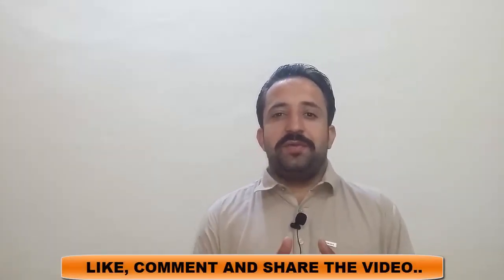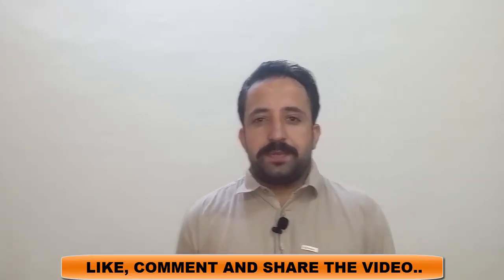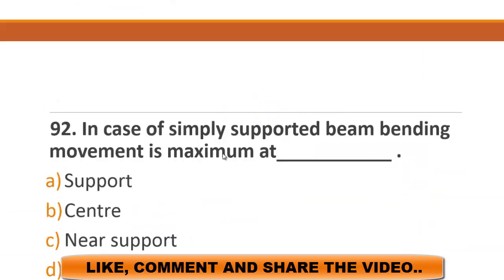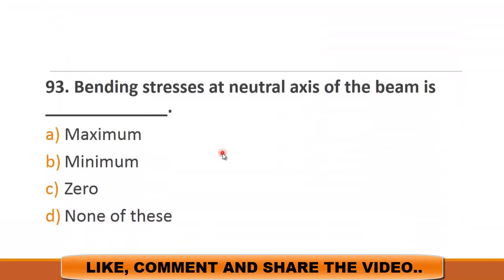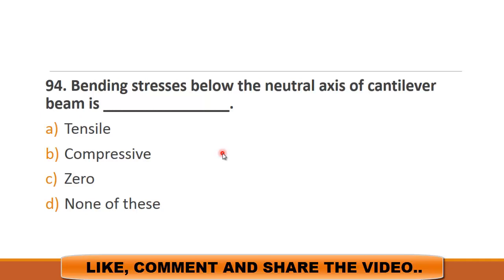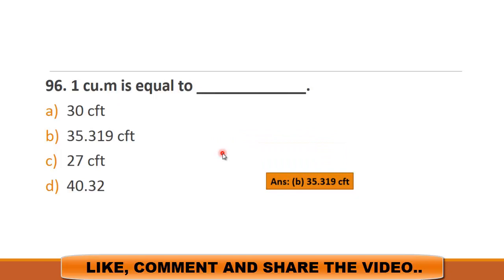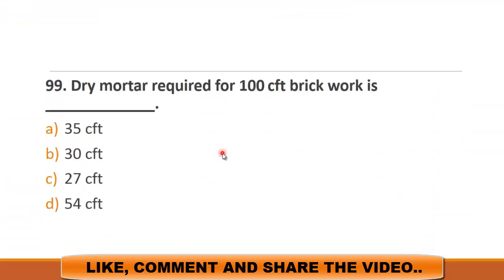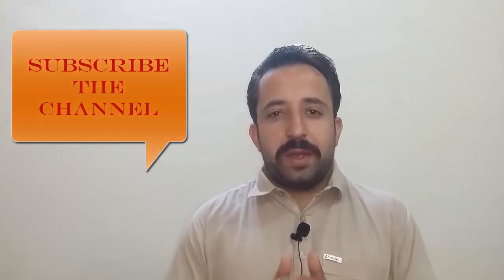civil engineering previous test solved (KPPSC) part 4 | civil engineering mcqs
In this video lecture the previous test of KPPSC for the post of sub Engineer civil has been solved and explained. This lecture is equally important for all type tests for the post engineer and sub-engineer.
The test is solved in four parts and this is the FOURTH part of the series.